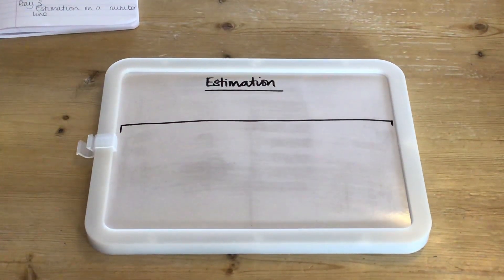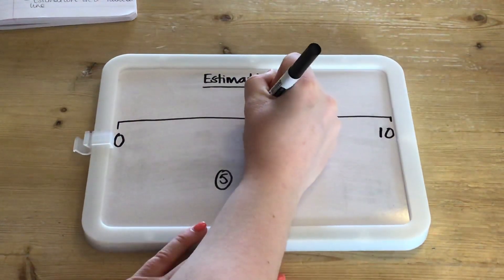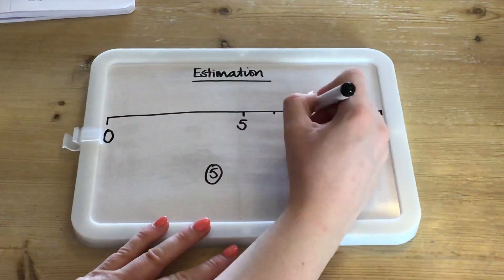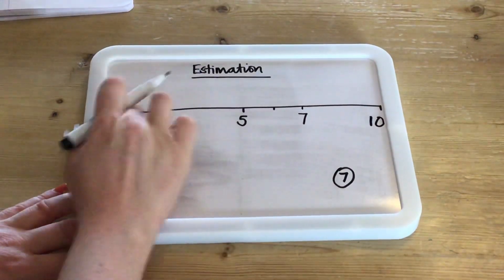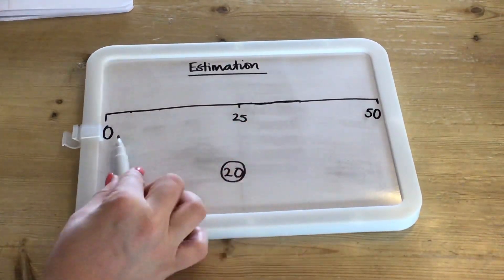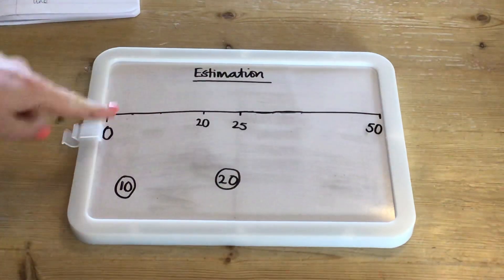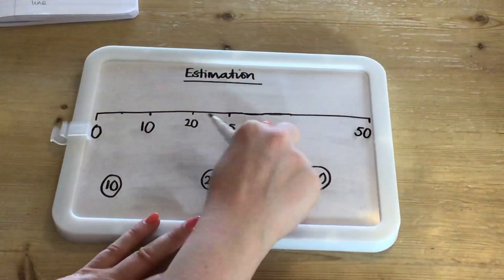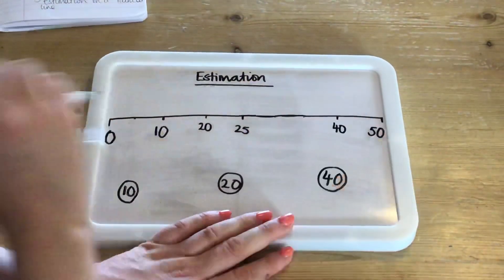Estimation on a number line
Year 2 estimating numbers on a number line.